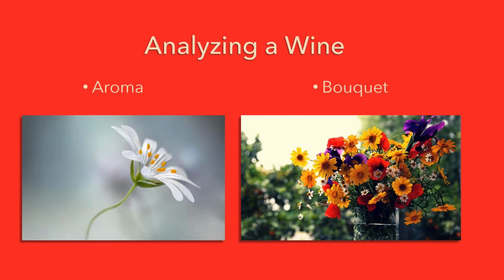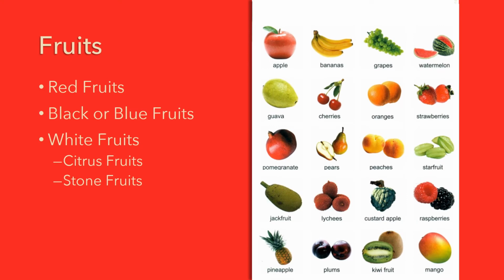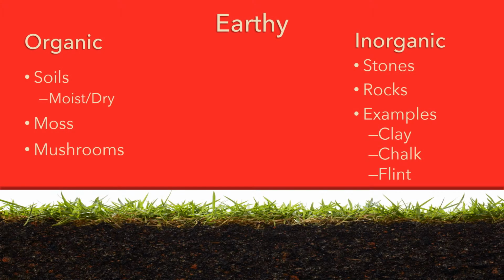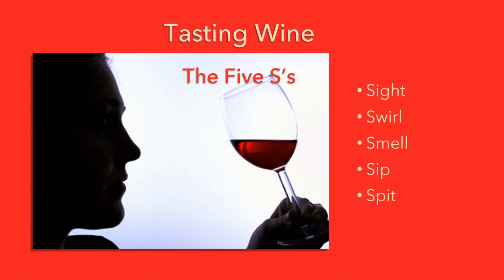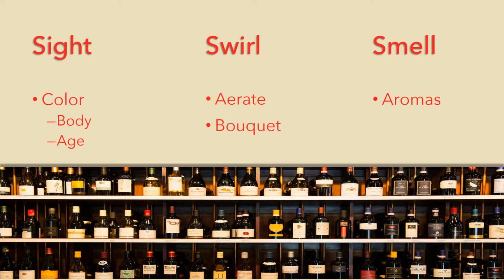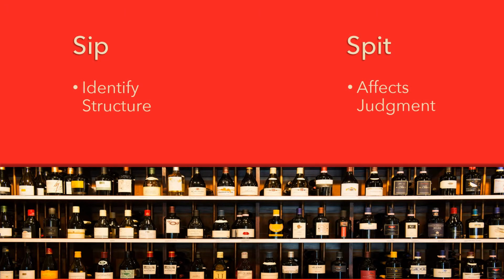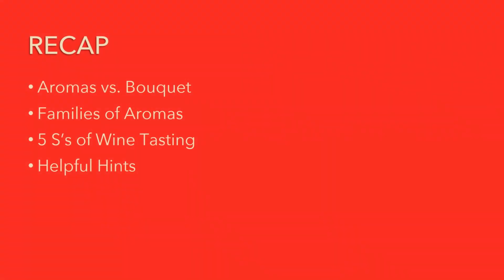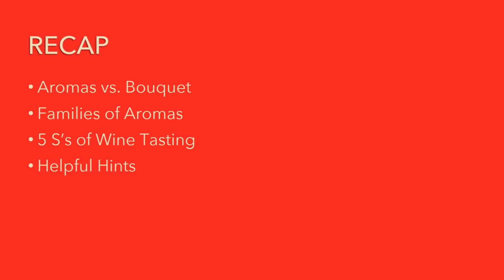Aromas and Tasting Wine